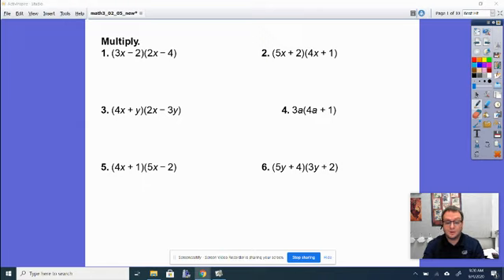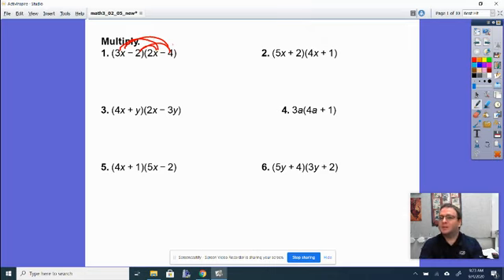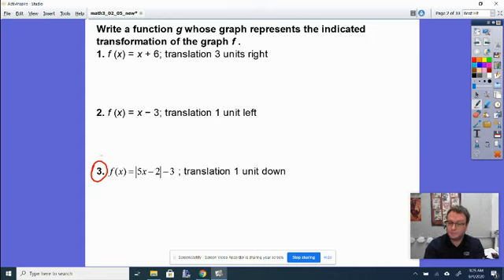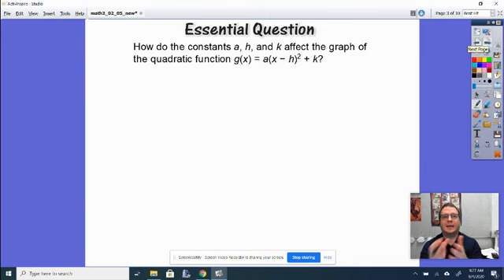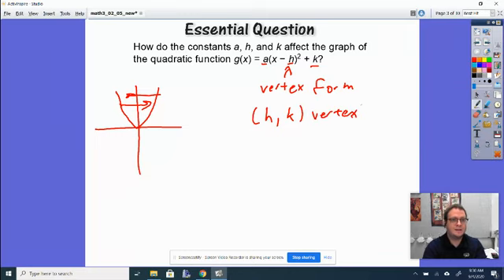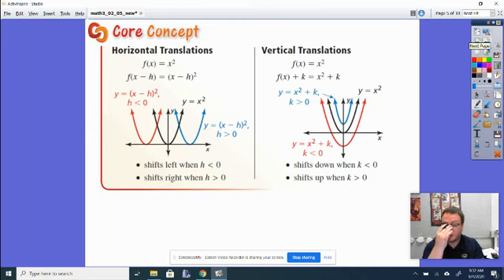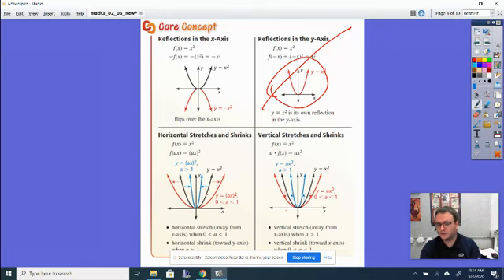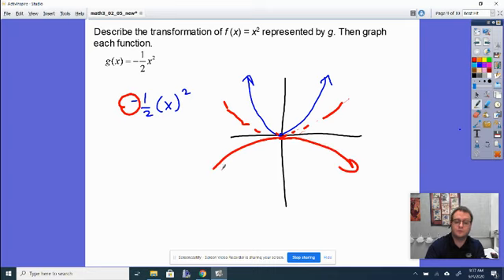2.5 Translations of Quadratics